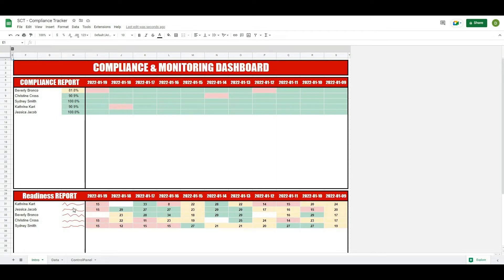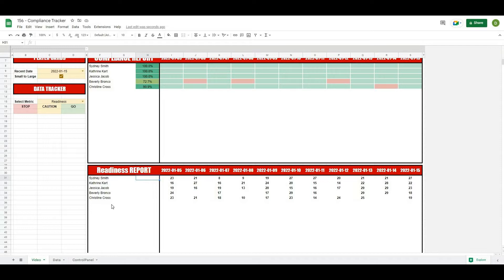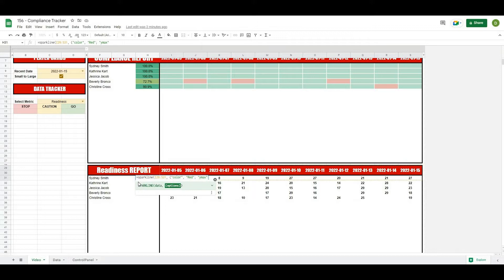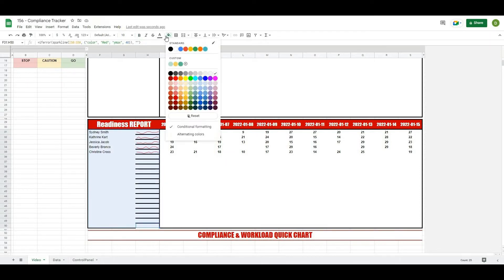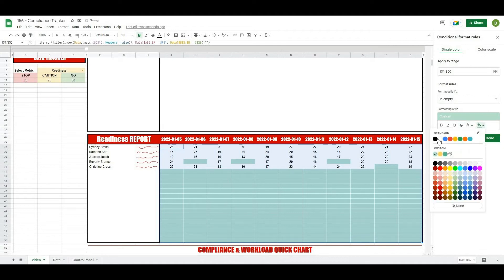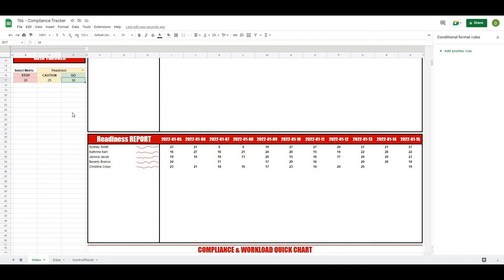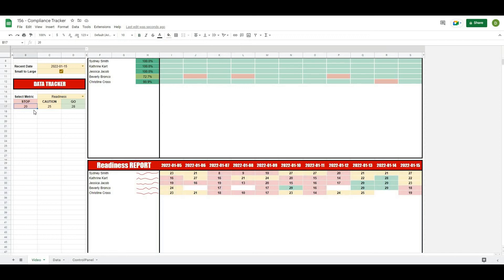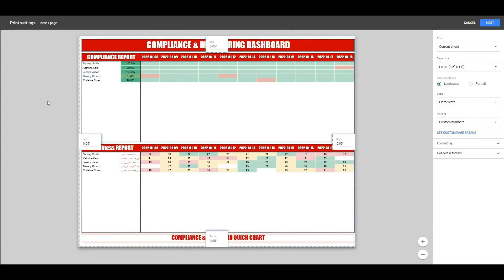Google Sheets Athlete Compliance Monitoring Dashboard | Part 5 | Trend Report & Formatting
In this video we will finish off the athlete monitoring and compliance dashboard by adding in a trend report. This allows the practitioner an easy way to quickly see the trend and react accordingly.